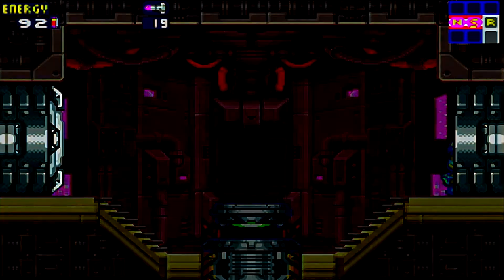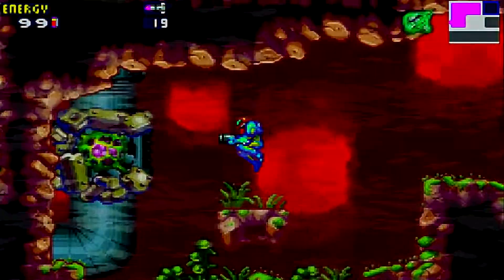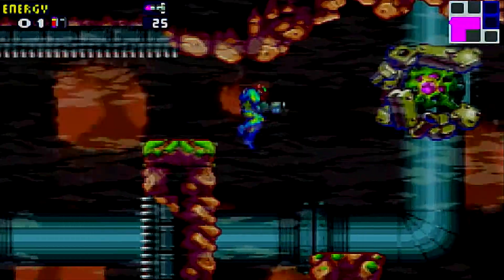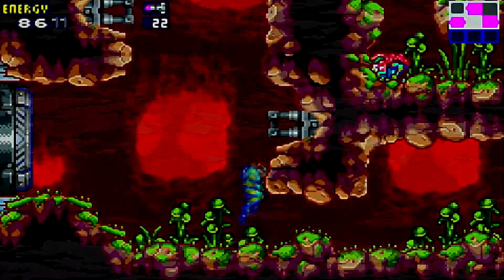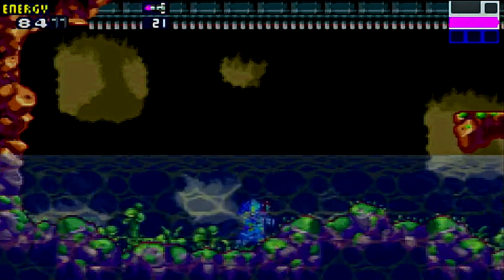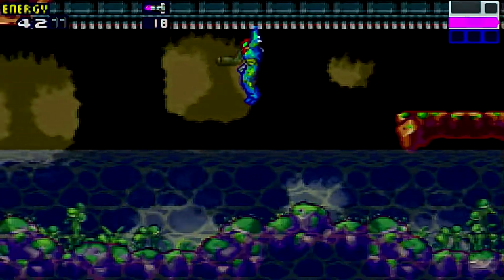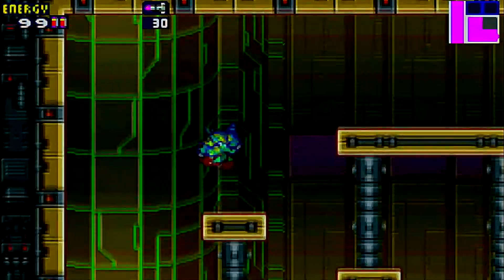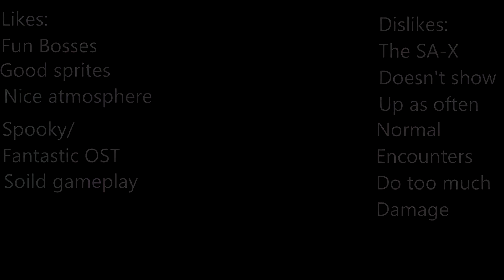Metroid Fusion: Likes and Dislikes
Metroid Fusion was the first GBA entry, and the 4th entry in the 2d series. And for me it was the first game I ended up playing on the wiiu virtual console.

But does the game end up being a soild entry overall? lets get into that!